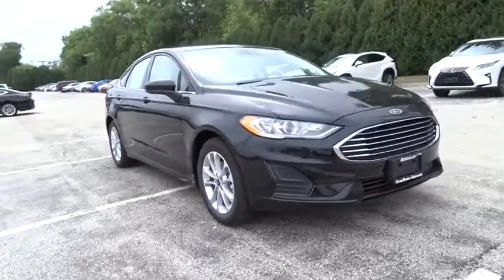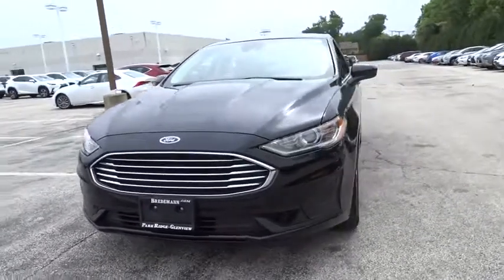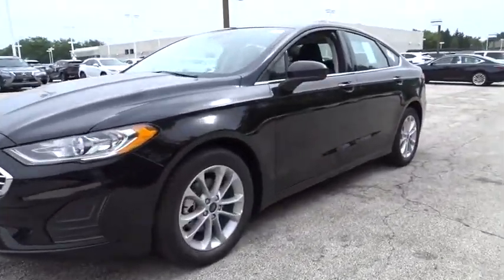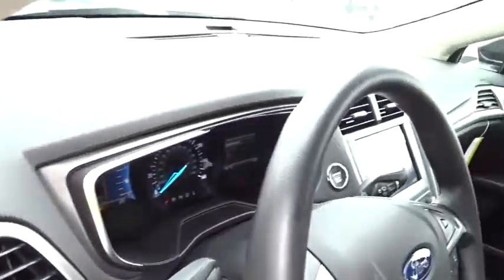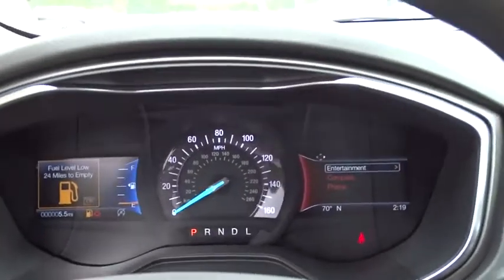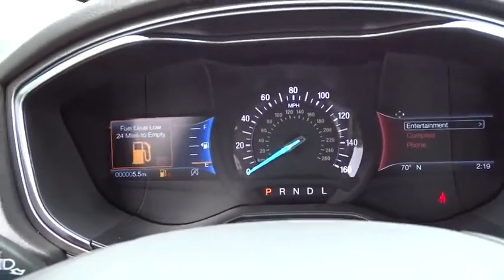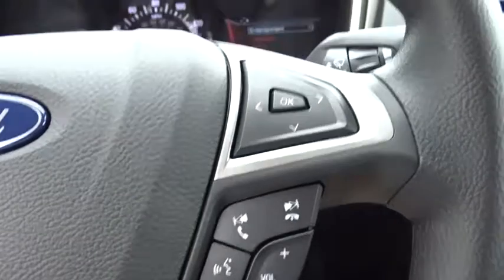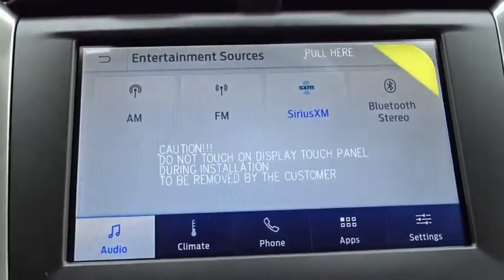2020 Ford Fusion Niles, Schaumburg, Chicago, Highland Park, Arlington Heights, IL F39962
Agate Black Metallic New 2020 Ford Fusion available in Niles, Illinois at Bredemann Ford. Servicing the Schaumburg, Chicago, Highland Park, Arlington Heights, IL area.

Bredemann Ford
2038 Waukegan Rd